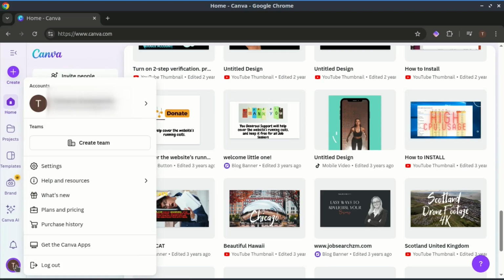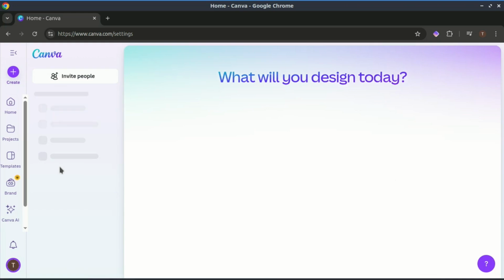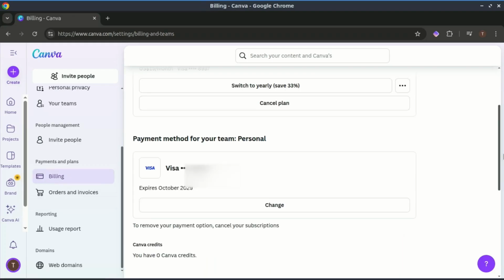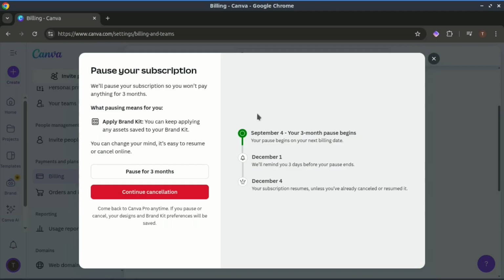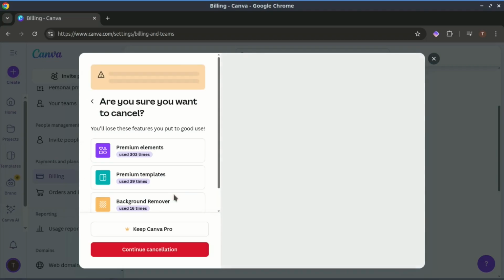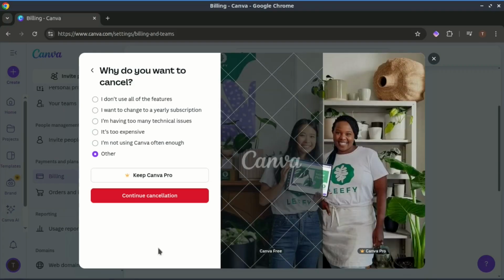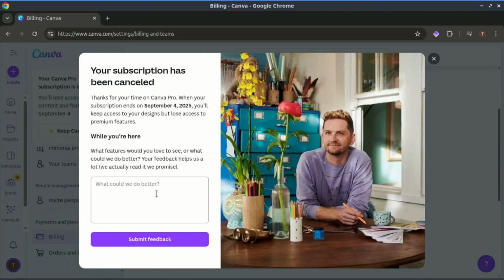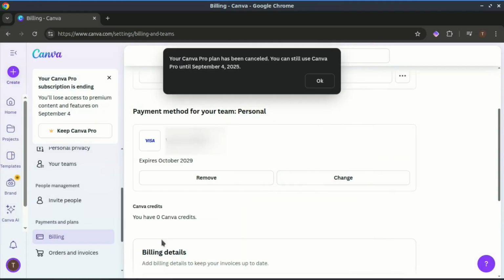How to Cancel Canva Pro Subscription / Free Trial (2025)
Want to cancel your Canva Pro subscription or free trial before you get charged? In this step-by-step tutorial, I’ll show you exactly how to cancel Canva Pro on desktop, iPhone (iOS), and Android (Google Play Store).

Whether you signed up for a free trial or a paid plan, this guide will help you downgrade to Canva Free quickly and easily.